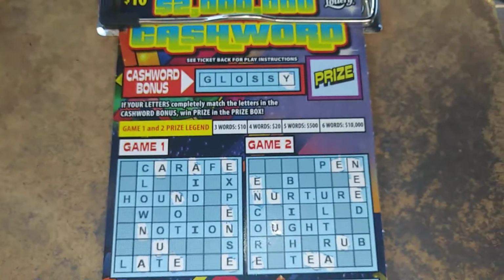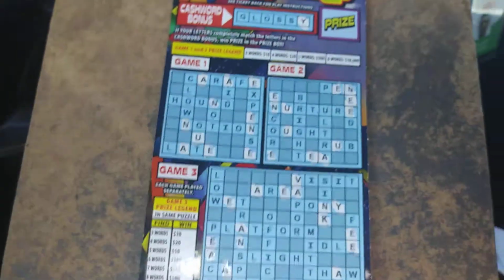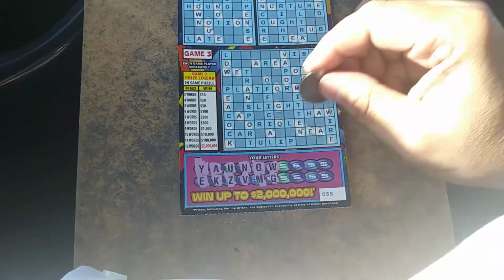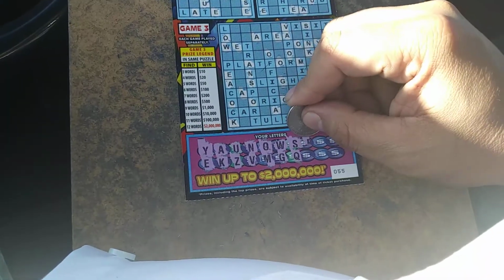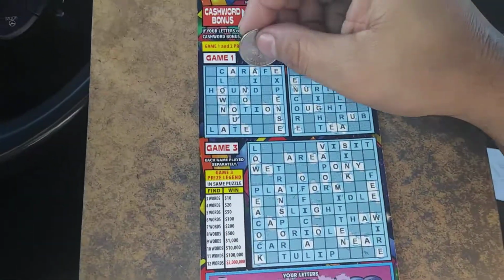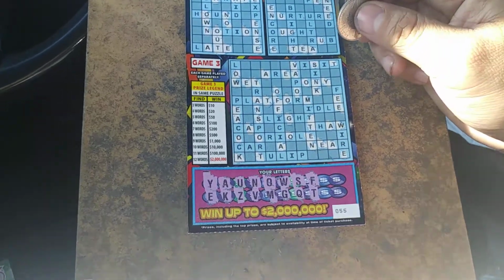Request for Justin Honore